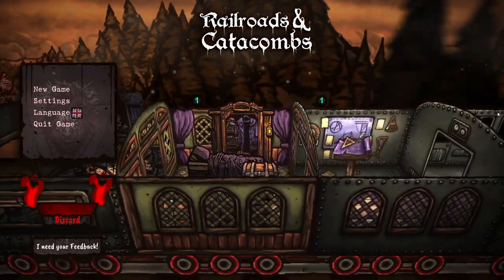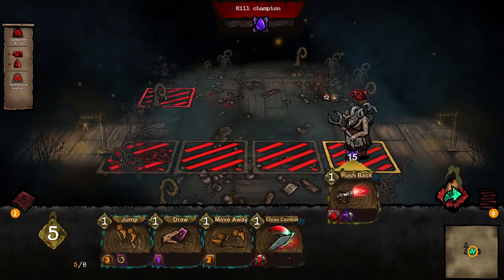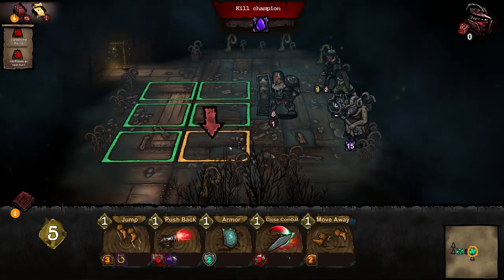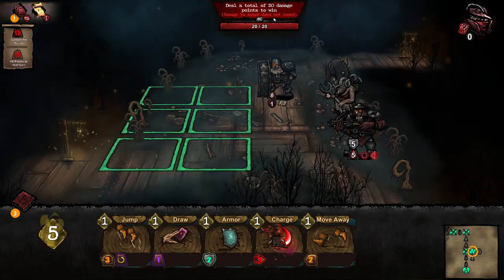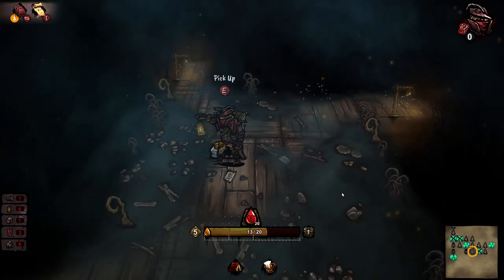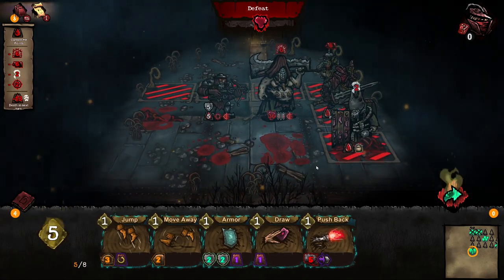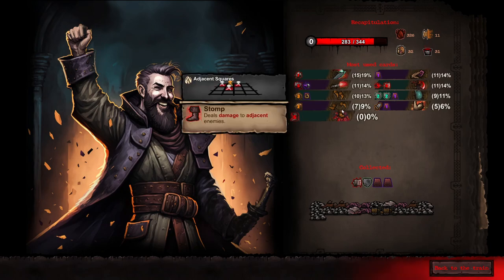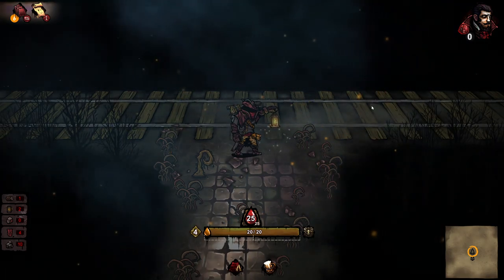First Look: Railroads & Catacombs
Having a look at the new game Railroads & Catacombs, coming to early access on September 14th